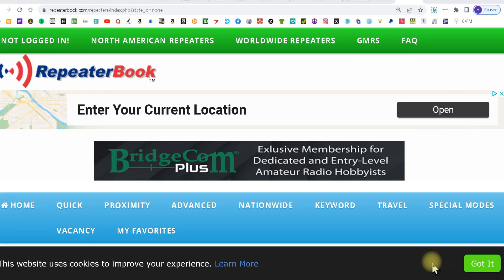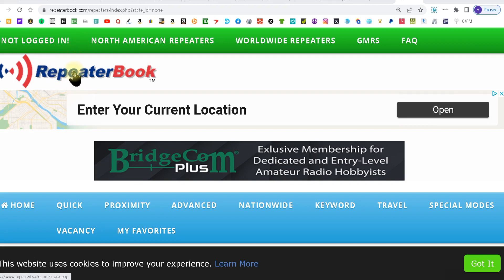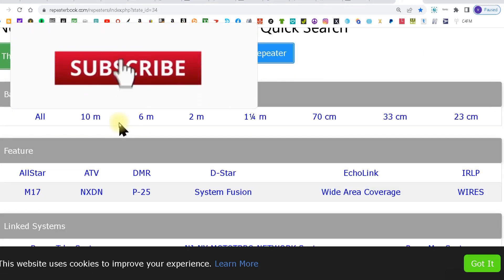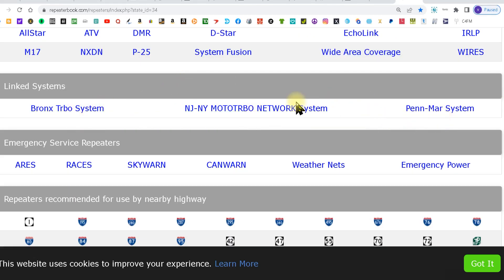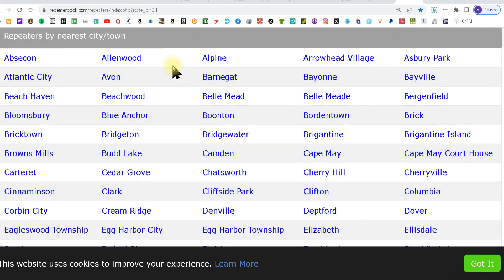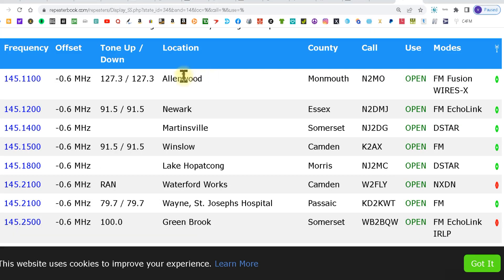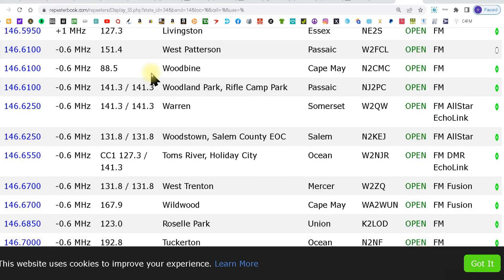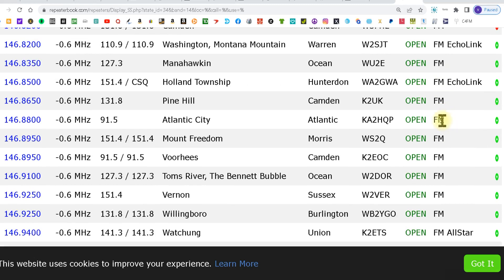HOW TO USE REPEATERBOOK / FIND A FREQUENCY WITH REPEATERBOOK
How to use Repeaterbook to find a frequency is easier then one may think. To find a frequency with Repeaterbook you will pick the area you want to look in.

Then you pick the frequency range(band) and scan the available repeaters. RepeaterBook has many filters to help you find what you are looking for fast.

I find Repeaterbook to be the best amateur repeater reference available today.

00:00  How to use repeaterbook
00:21  Make an account
00:37  Pick state
01:21  Pick near Highway
01:48  2 meter deminstation
02:36  Subscribe and ending